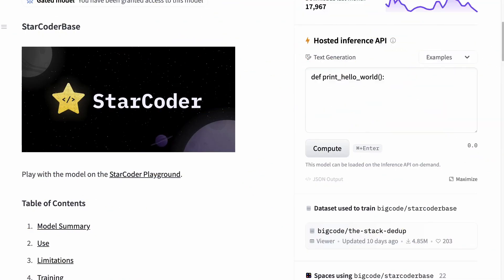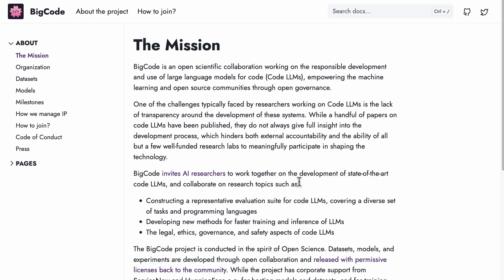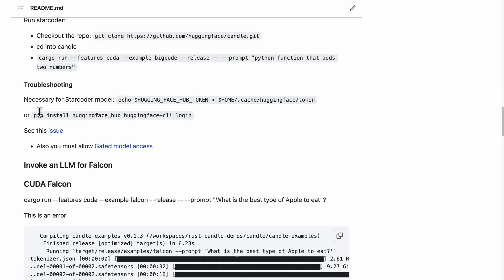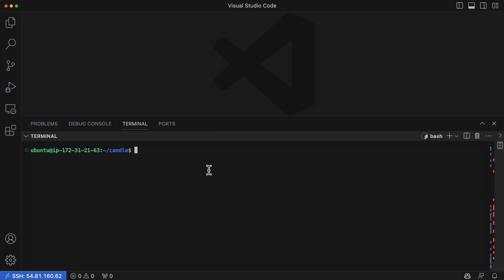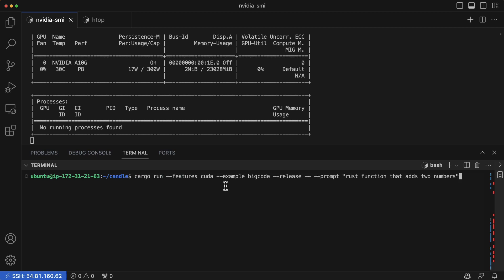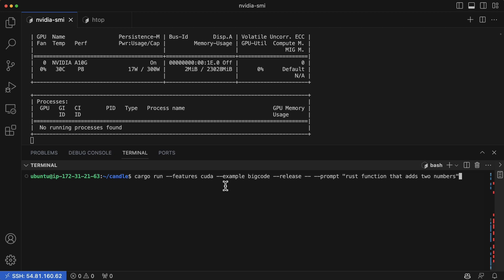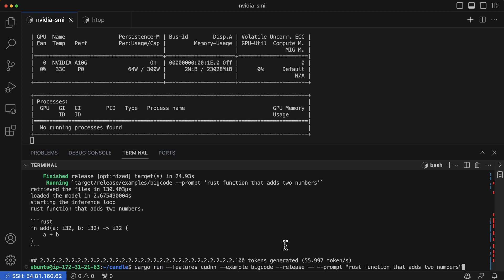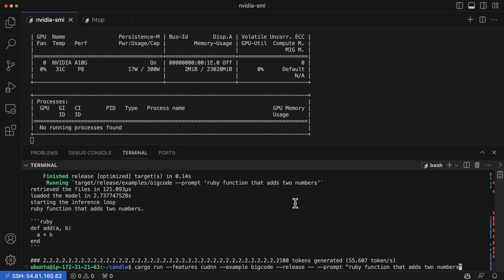Exploring Hugging Face Starcoder in Rust on custom AWS GPU hardware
Here is something I haven't seen a lot of yet, running huggingface starcoder on your own aws nvidia instance with ONE LINE OF CODE in Rust thanks to Hugging Face candle. Check it out.

Very possible I think to have your own coding assistant with StarCoder that only costs you the hardware.

Part of upcoming duke coursera rust specialization. More specializations here (including rust material)

If you enjoyed this video, your learning journey has just begun! Dive deeper into the fascinating world of technology with these hand-picked resources: